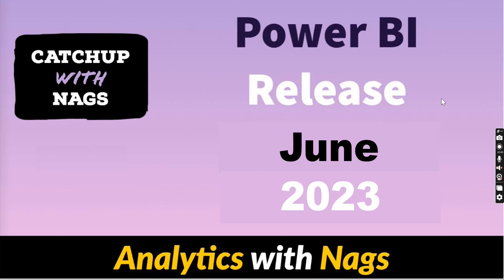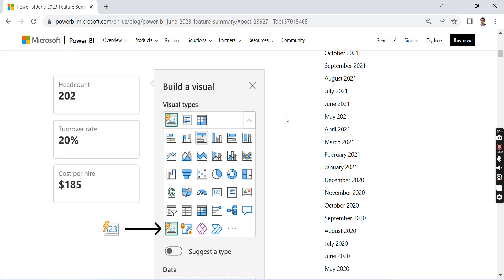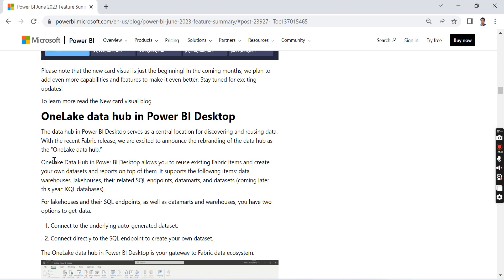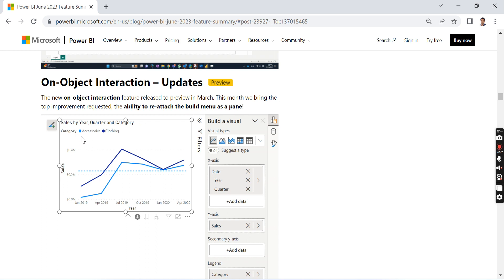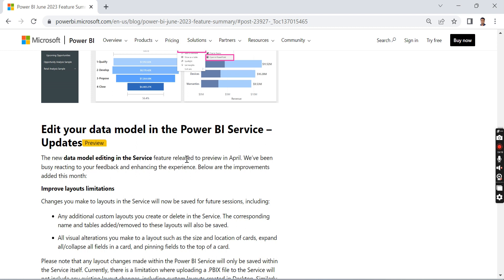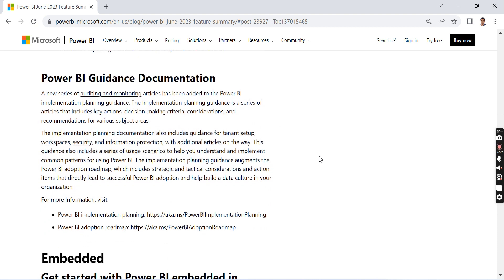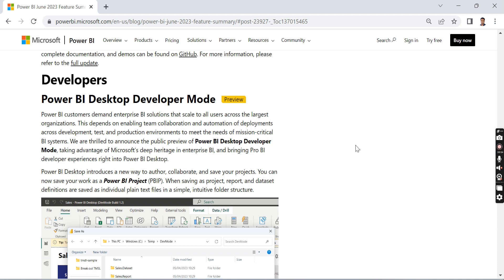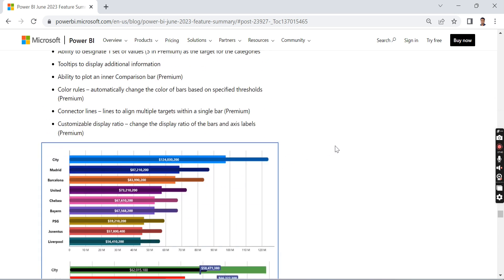Power BI Update June 2023 - Catch Up with Nags